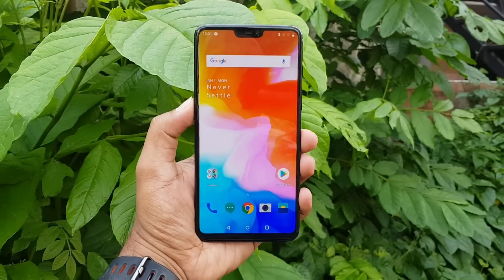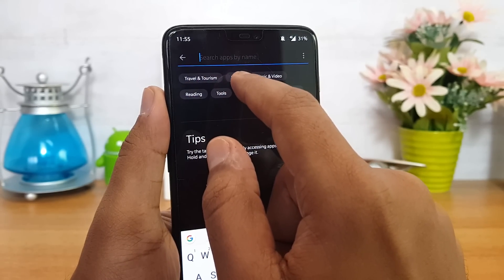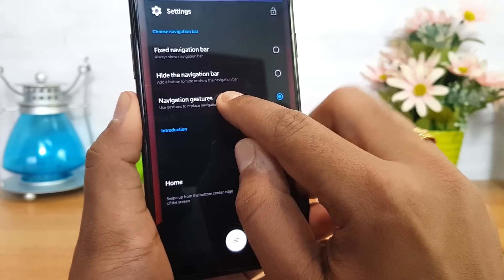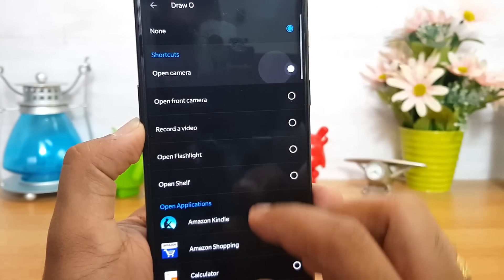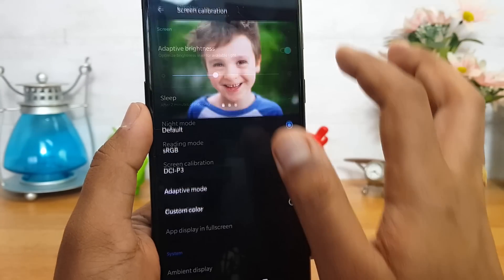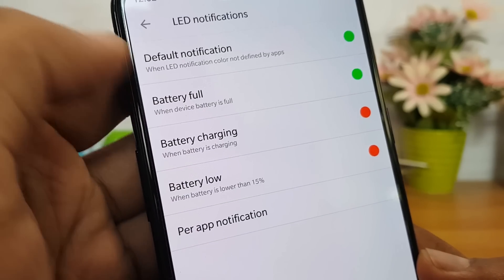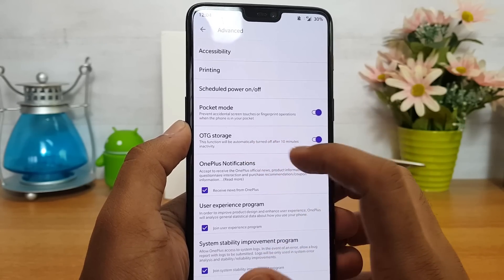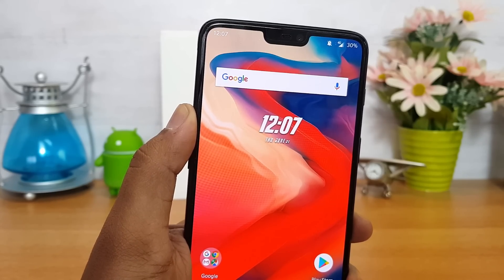Top 15+ OnePlus 6 Tips, Tricks and Features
OnePlus 6 features Oxygen OS along with Android 8.1 Oreo out of the box and here are the tips and tricks and hidden features of the device.